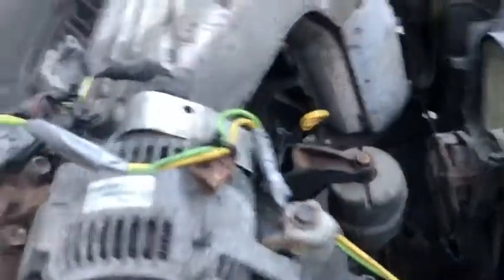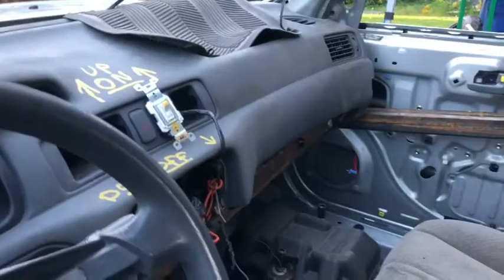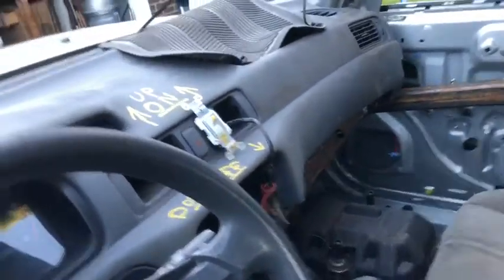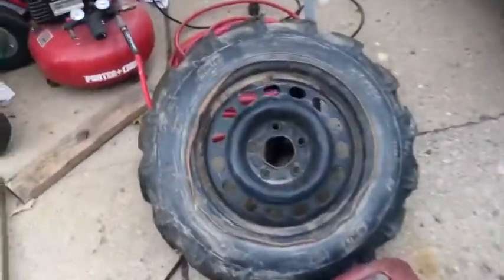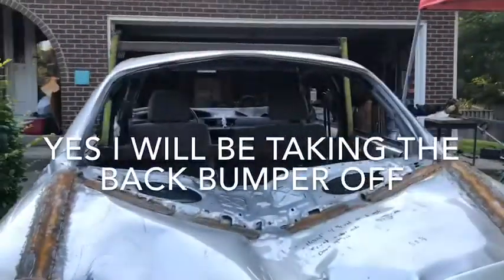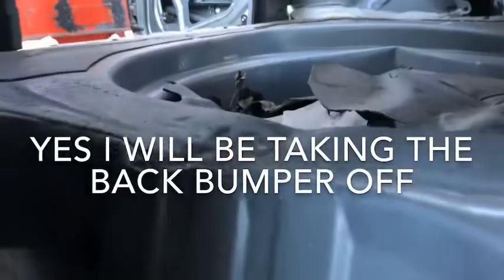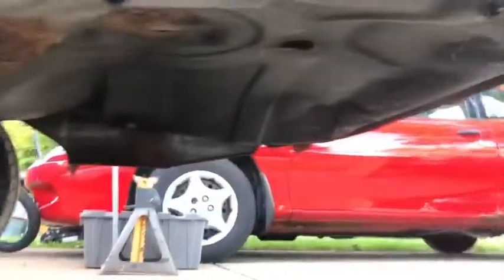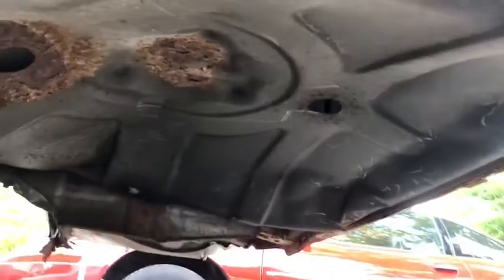1st Camry update